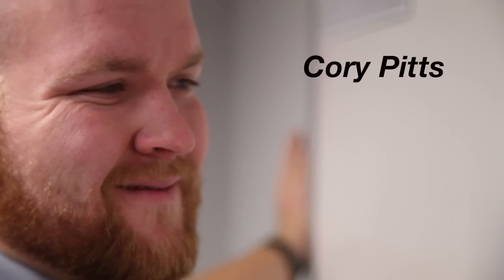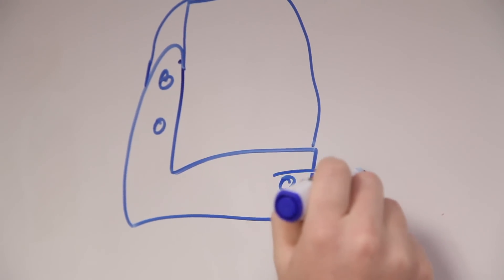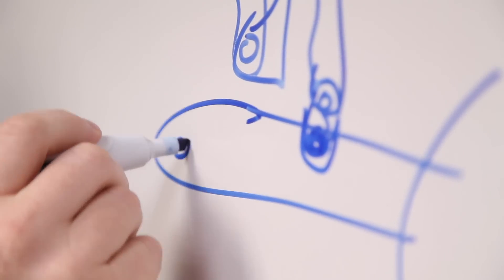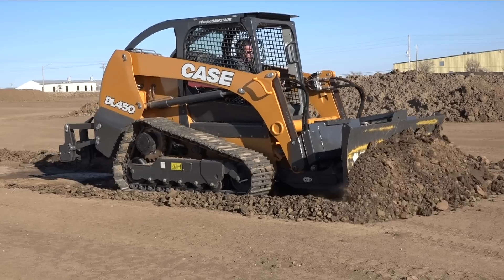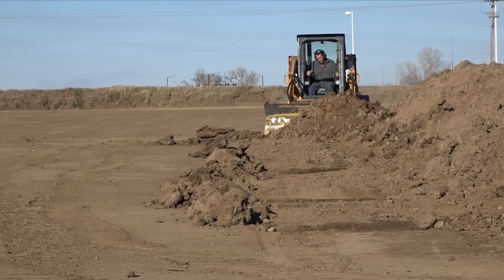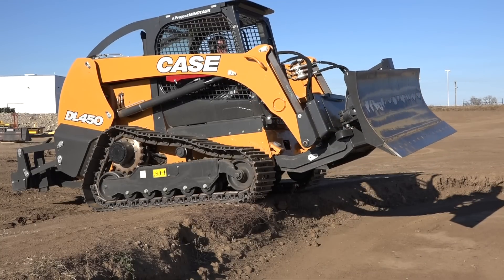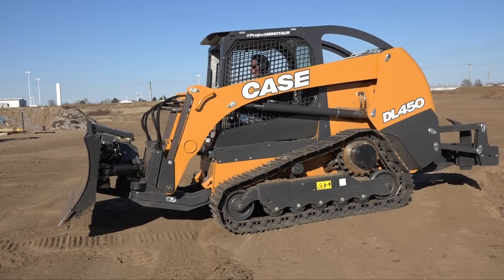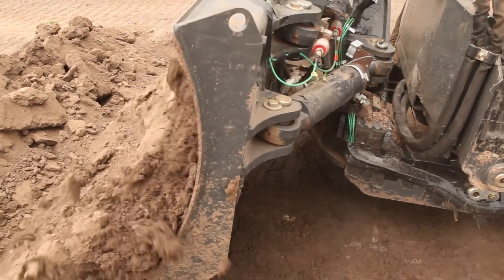North America: Project Minotaur Episode 2: Connections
Engineers at the CASE manufacturing plant in Wichita, Kansas, discuss the first seeds of the idea that grew into Minotaur, and the core principle behind the frame design and blade/attachment interface.